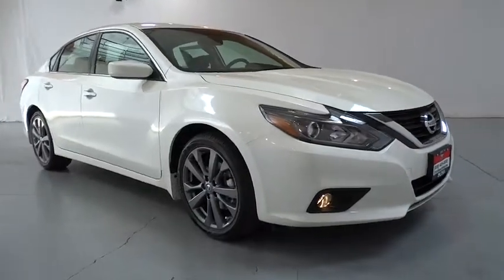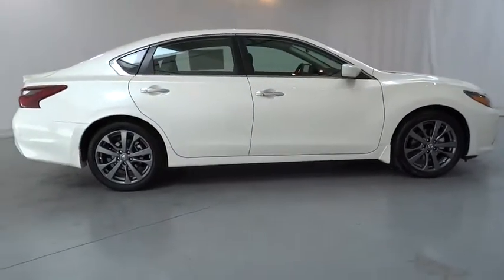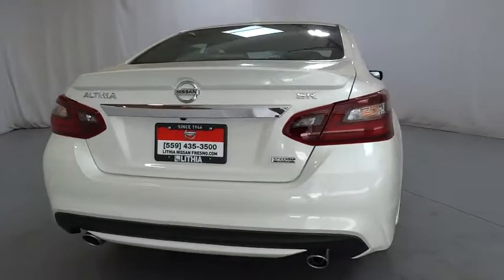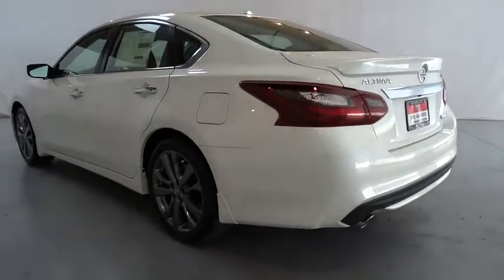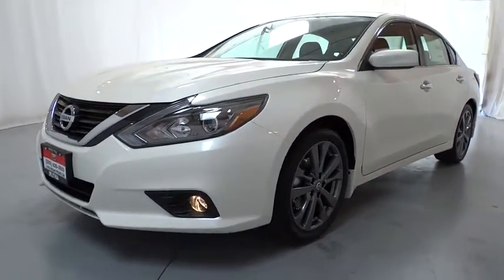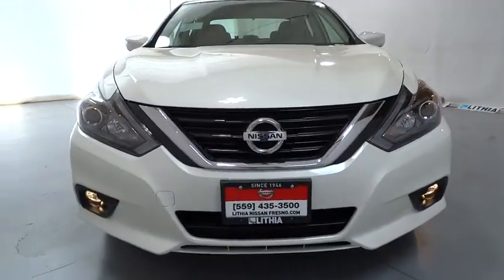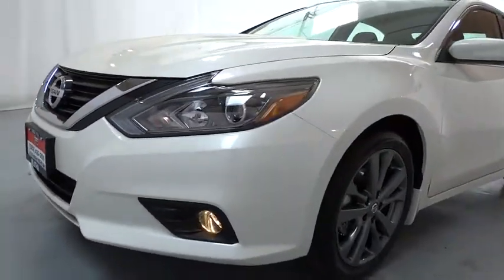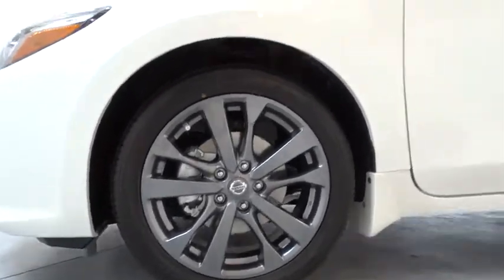2018 NISSAN ALTIMA Fresno, Bakersfield, Modesto, Stockton, Central California JC258638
PEARL WHITE NEW 2018 NISSAN ALTIMA available in Fresno, California at Lithia Nissan of Fresno. Servicing the Bakersfield, Modesto, Stockton, Central California area.
2018 NISSAN ALTIMA 2.5 SEDAN - Stock#: JC258638 - VIN#: 1N4AL3AP1JC258638

Heated Seats, Navigation, CD Player, [K02] SR SPECIAL EDITION, Alloy Wheels, Back-Up Camera, Bluetooth, iPod/MP3 Input. PEARL WHITE exterior and Sport Interior interior, 2.5 SR trim. EPA 37 MPG Hwy/26 MPG City! CLICK ME!br /br /KEY FEATURES INCLUDEbr /Back-Up Camera, iPod/MP3 Input, Bluetooth, CD Player, Aluminum Wheels Rear Spoiler, MP3 Player, Remote Trunk Release, Keyless Entry, Steering Wheel Controls. br /br /OPTION PACKAGESbr /SR SPECIAL EDITION unique seat design, Heated Front Seats, Remote Engine Start, Navigation Featuring Apple CarPlay and Android Auto, 7 color audio display and Nissan navigation system w/voice guidance and Nissan voice recognition for navigation and audio, Wheels: 18 Unique Gunmetal, SiriusXM Satellite Radio, SiriusXM Traffic & Travel Link, fuel prices, weather, movie listings, stock info and sports. Nissan 2.5 SR with PEARL WHITE exterior and Sport Interior interior features a 4 Cylinder Engine with 179 HP at 6000 RPM*. br /br /EXPERTS ARE SAYINGbr /KBB.com explains If you're looking for a stylish and comfortable family-friendly sedan with a solid reputation for reliability and value, you'll like the 2018 Nissan Altima.. Great Gas Mileage: 37 MPG Hwy. br /br /BUY FROM AN AWARD WINNING DEALERbr /Lithia Nissan of Fresno sells new and used Nissan cars, Nissan trucks & Nissan SUVs in Fresno, CA. We have a strong and committed sales staff with many years of experience satisfying our customers' needs. Feel free to browse our inventory online, request more information about vehicles, set up a test drive or inquire about financing! br /br /Horsepower calculations based on trim engine configuration. Fuel economy calculations based on original manufacturer data for trim engine configuration. Please confirm the accuracy of the included equipment by calling us prior to purchase. br /